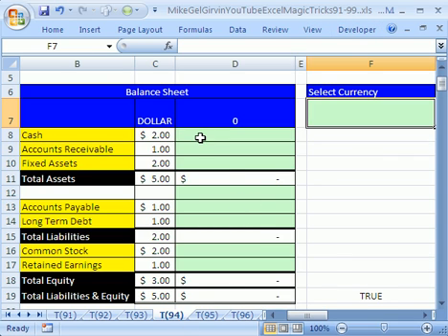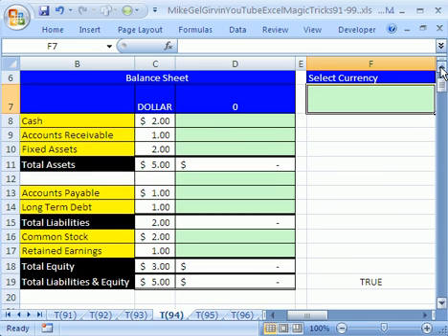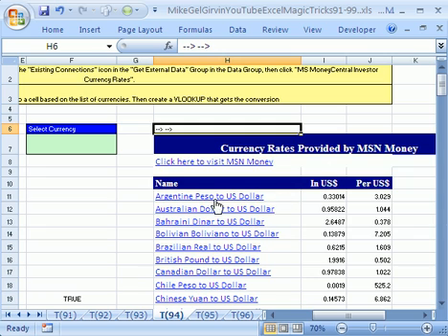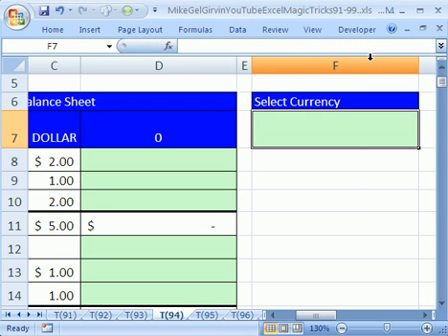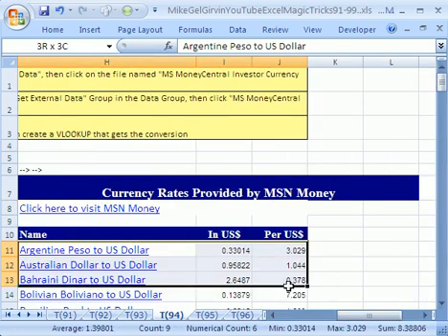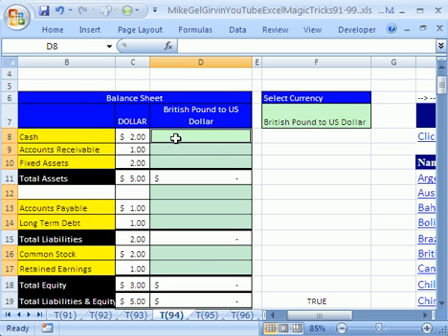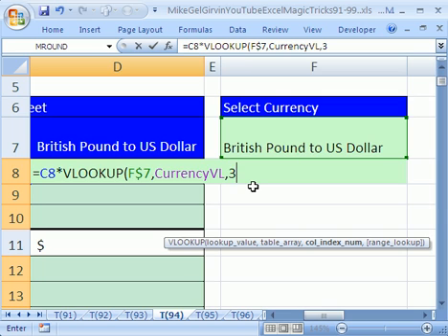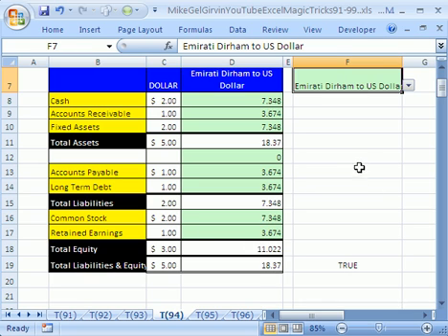Excel Magic Trick #94: VLOOKUP Into Web Query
See how to use a currency web query, and then link it to a data validation cell drop down list and a VLOOKUP formula that transforms a Balance Sheet from One Currency To Another.

VLOOKUP and Web Query and Data Validation

Formula and functions